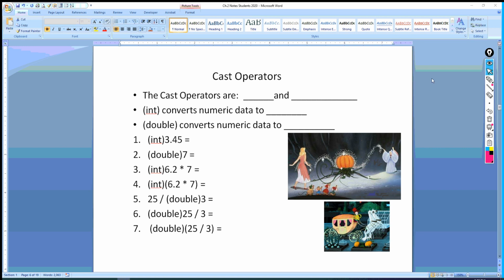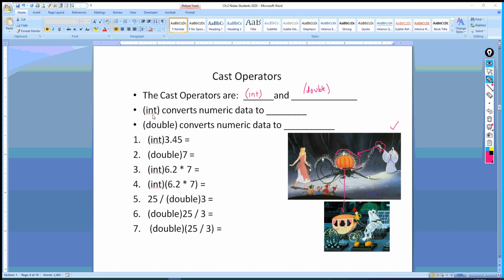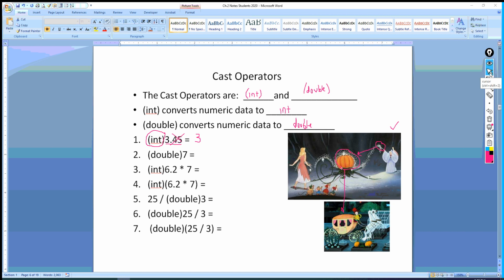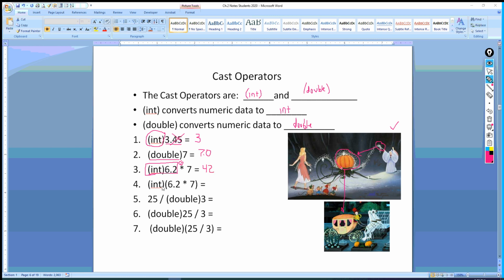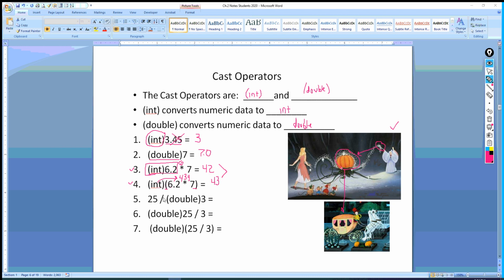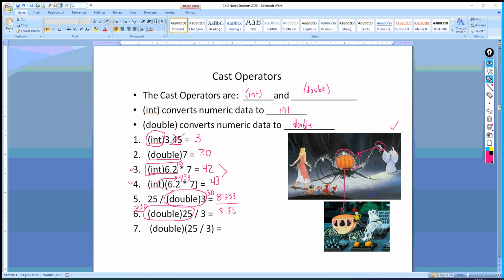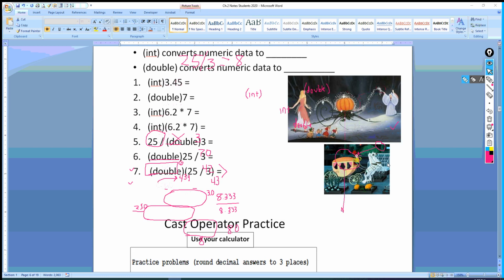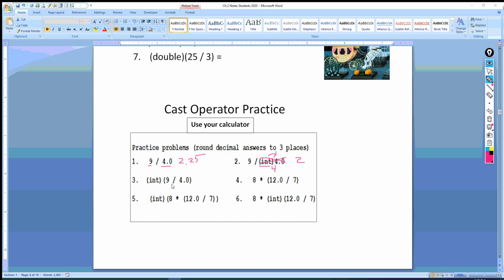Cast Operators Feb 2020